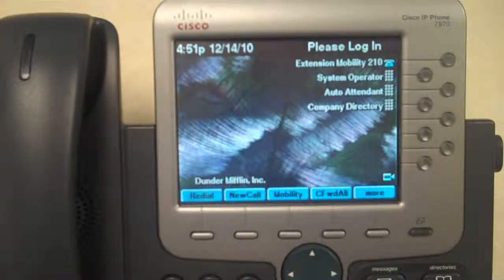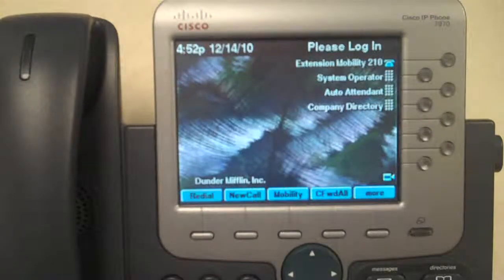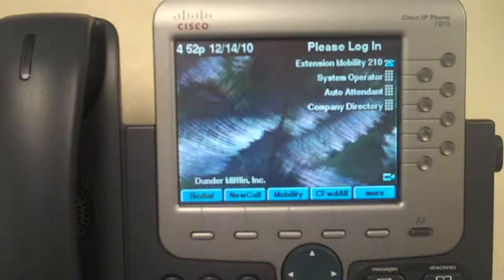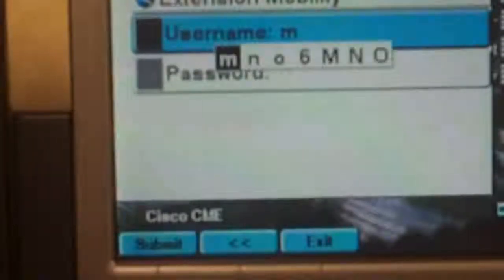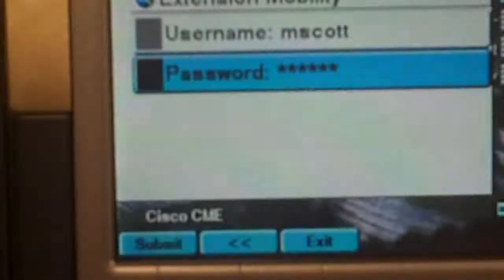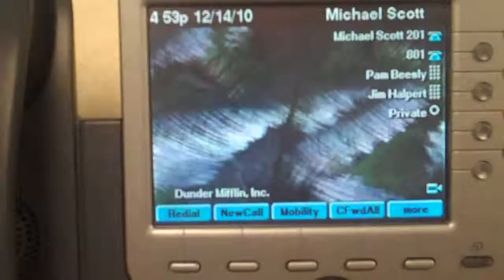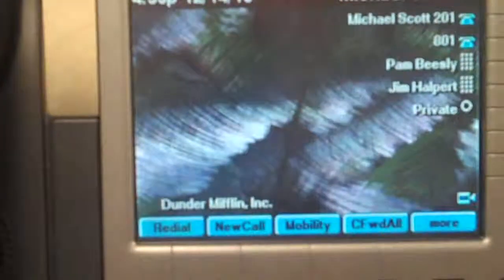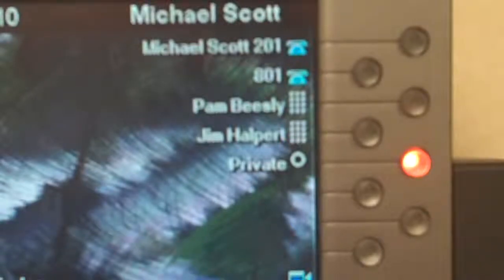CCA 3.0: Extension Mobility - PART II (Demo)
Demonstration and explanation of Extension Mobility configured by CCA 3.0 and using software pack 8.1.0